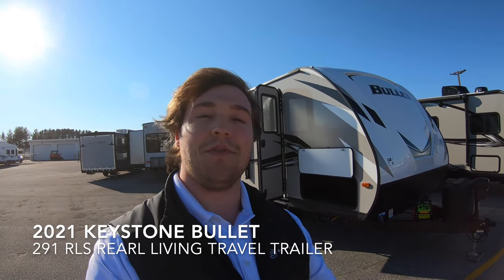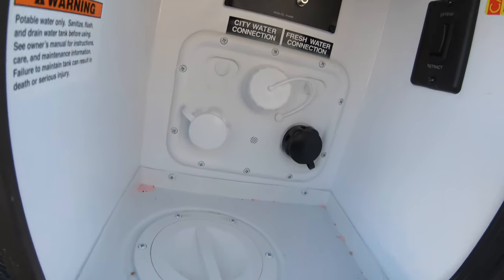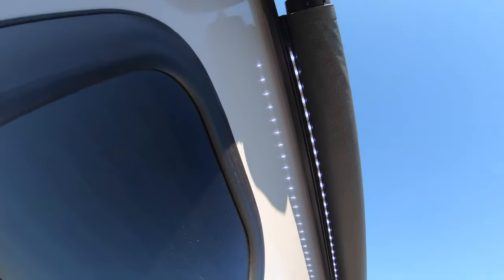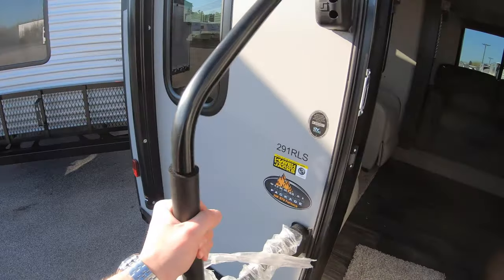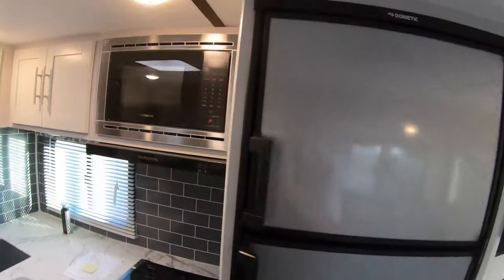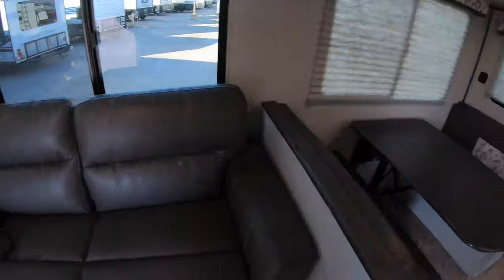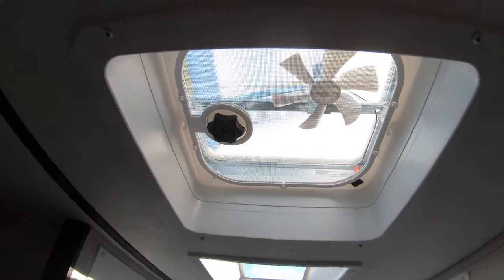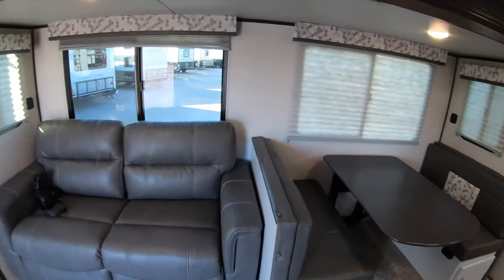2021 Keystone Bullet 291RLS Rear Living Travel Trailer